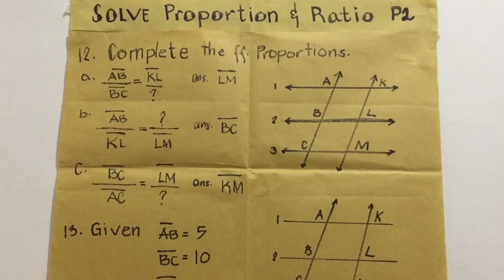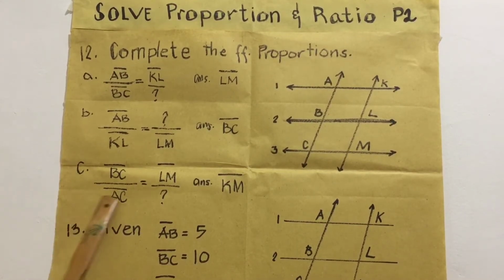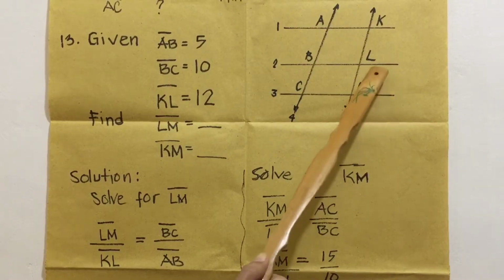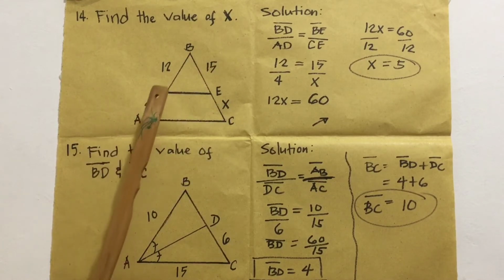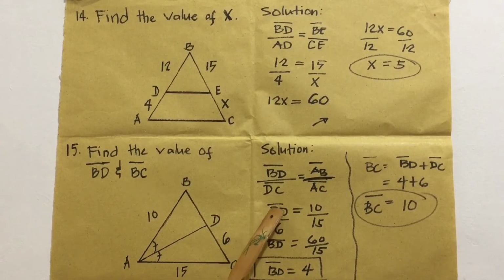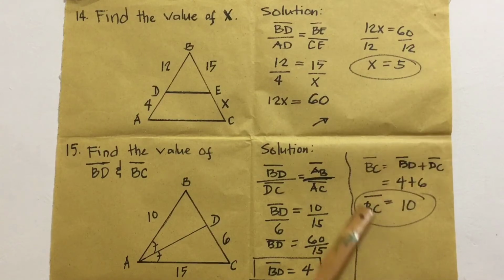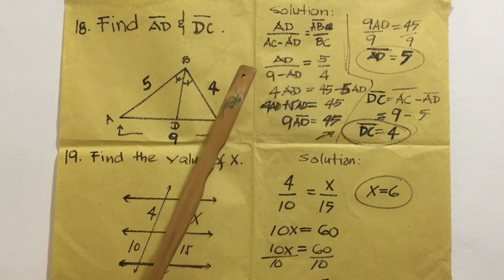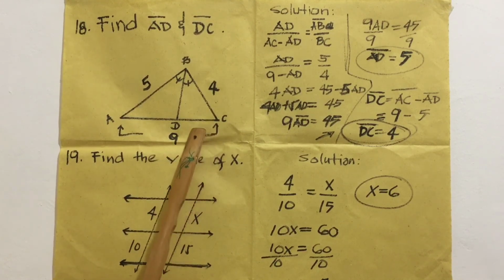SOLVING PROPORTION AND RATIO | PART 2 | Teacher AL